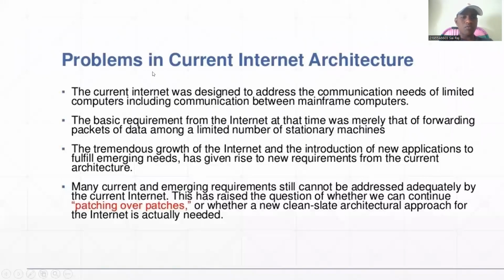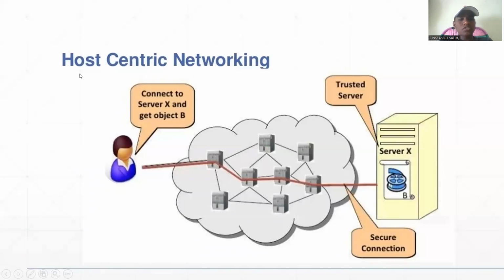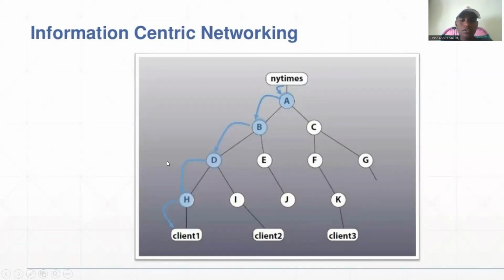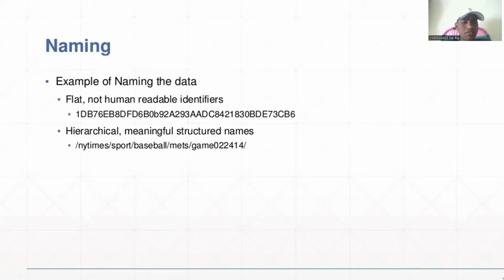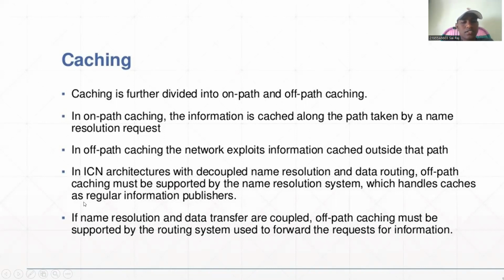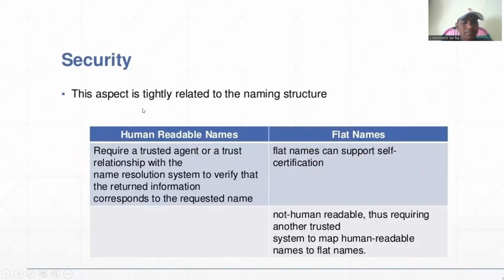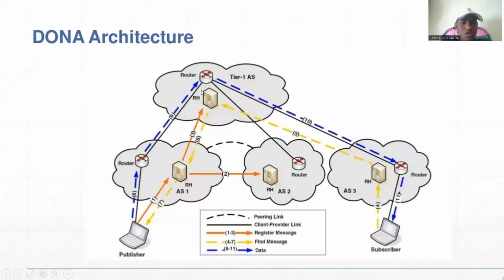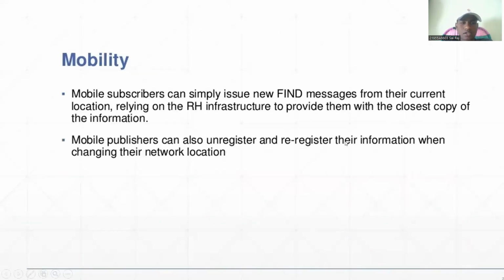COMPUTER NETWORK TECH TALK | A survey of information-centric networking